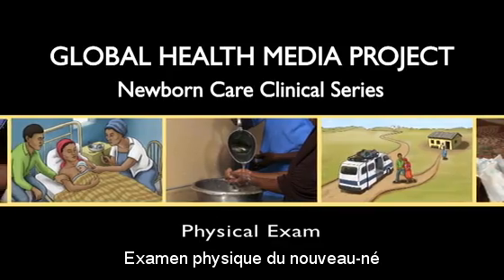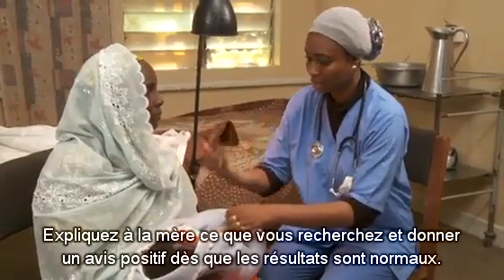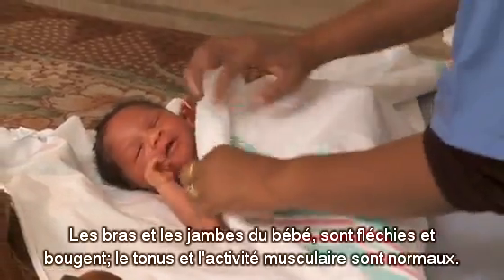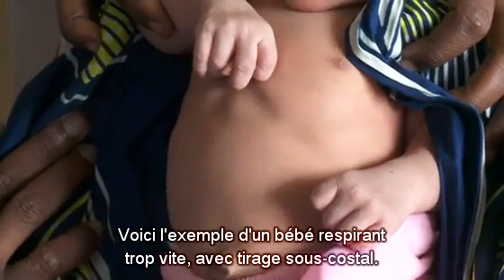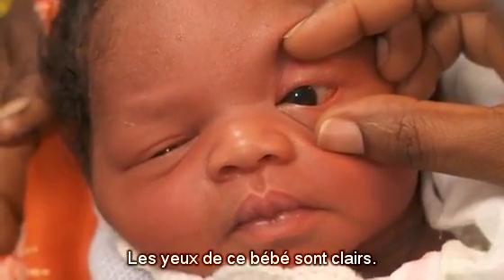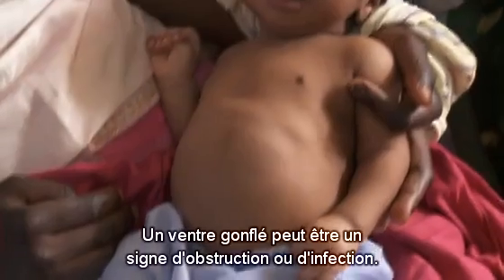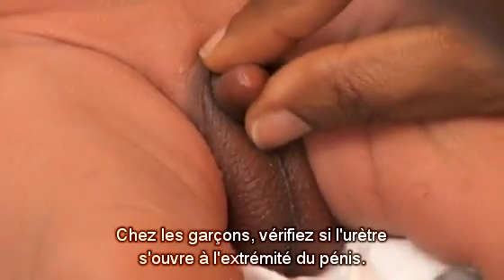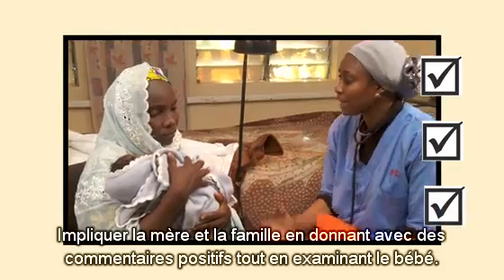Examen physique du nouveau-né, légendes en Français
Ce film montre l'examen clinique d'un nouveau-né. Il se compose de trois parties : l'observation, les fonctions vitales et le bilan de santé. Le film présente également les variations normales et les anomalies.

The intended audience is frontline health workers in the developing world. This video was produced by Global Health Media Project with support from USAID/MCHIP.